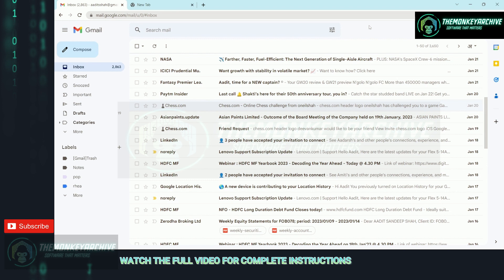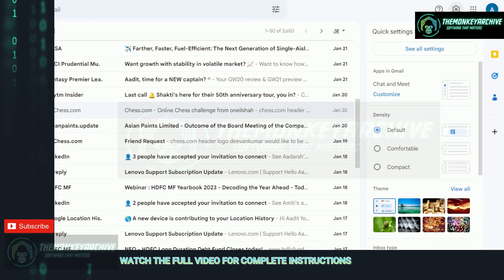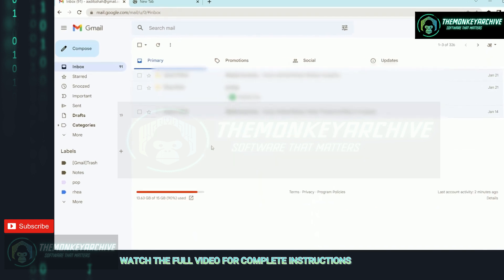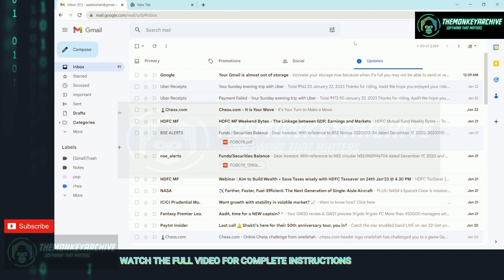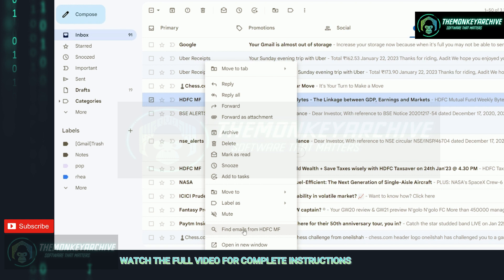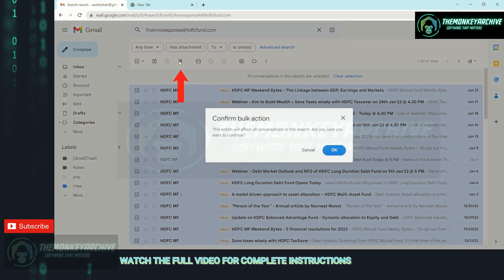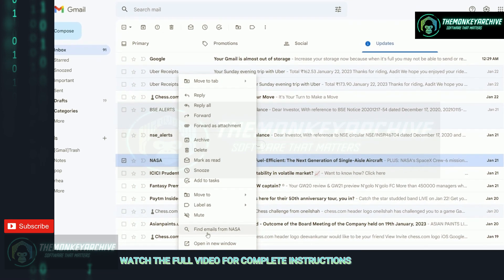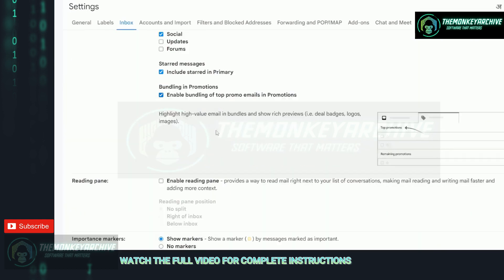[SOLVED] How to clean up your Gmail inbox | Unwanted email | Simple Guide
INFO:
How to clean up your Gmail inbox by quickly deleting old email
Cleaning your inbox can help your organize your life as well as save you money that you'd have to pay to Google for extra storage.

If you have too much email in your Gmail account, it may finally be time to clean it out. You probably realized this last year, when Google adjusted its Gmail storage policy, forcing users to take action. Gmail users receive 15GB of storage for documents and images, shared across Drive, Gmail, and Photos. While you may receive some “free” data in Photos, that has ended. You’ll either have to delete data, pay Google for additional file storage, or risk Google deleting data.

We don’t want Google deleting your data! And the easiest way to do that is to clean up your Gmail inbox and delete old email.

How to quickly delete old email in Gmail
To do so, you must be logged into Gmail, and using it on a browser from a Chrome, Mac, or Windows PC, or an Android tablet or iPad. These commands may be available from a smartphone, but they’re designed first and foremost for the web interface.

Block or Unsubscribe Marketing Emails
If you constantly get promotional emails, it can be hard to keep your inbox clean unless you unsubscribe from the ones that are spammy.

If you’re looking for an unsubscribe link in your Gmail, it’s usually very easy to find. Just open the email and scroll down until you see a small text that says “unsubscribe” or something similar; this is typically just below the body of the message.

Suppose you don’t want to bother looking for links to unsubscribe. In that case, you should use Clean Email’s Gmail Unsubscribe feature because it automatically captures all of your newsletter subscriptions and allows you to resubscribe with a simple click.

However, even if you unsubscribe from an email with the “unsubscribe” link or use Clean Email to block emails on Gmail, spammers will still send you unsolicited emails.

You can easily set up rules in your inbox not only to stop these spam messages now but all future ones, as well.

Delete Particular Sender Emails
If you’ve been using Gmail for a long time, it’s likely that your inbox is now cluttered with emails from people who are not relevant to you.

With wildcards (*), you can search through all your old emails and delete them with just a few clicks. The wildcard can be used as a placeholder for other characters when you want to delete all Myspace emails, for example.

For those of you who have a lot of emails to delete, instead, go into your Gmail account and search for the asterisk followed by an email address (like this: *@myspace.com). You will see all messages from myspace.com in one window, which is easier than clicking on each message individually.

Handle Older Emails
Gmail is a helpful tool for all of your email needs, but it has one downside: Storage space.

If you have a bad habit of saving old emails, it’s time to stop treating them like they’re your dearly departed lover and delete them.

The “before” search option in Gmail is a great way to eliminate all emails older than five years. You can also use this for one year, but you should be careful about deleting any email over a month old.

Using Filters
Those inundated with emails daily should regularly clean their mail inbox to prevent the situation from getting out of hand. This is where Gmail filters come into play.

Gmail Labeling
Labels are like folders, but they can be applied to as many messages or files as you want. Unlike a folder that only applies to one message at once, labels have no limit.

One of the biggest advantages of Gmail’s label-based system is that it organizes your email messages based on what you want, which helps reduce clutter. The color coding also makes scanning for important emails easier.

If you want to know how labels work in Gmail, follow these steps: Open a new message or compose an email as usual and click on the “labels” icon that appears next to your inbox. You can use labels in Gmail to classify your messages, so don’t forget that this feature will make it easier for you when using the “Gmail cleanup tools.”

Storage Cleanup
It’s important first to find out how much space you have left on your Gmail account before trying to clean it up. You can do this by going here: drive.google.com settings storage and checking the Storage limit Details section of Google Drive, Mail, or Google Photos.

If you want to check your Gmail storage limit, go here and follow the instructions.

If you are running out of Gmail storage space, the best thing to do is not try to hunt down individual emails or delete them in bulk or clean the trash folder. Instead, look at Google Drive, which might be using all your free Gmail storage.